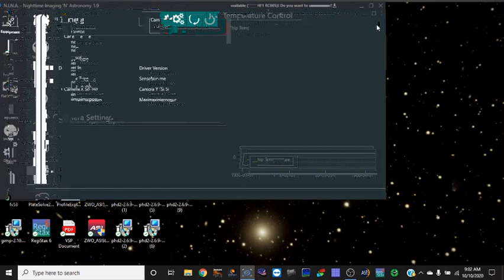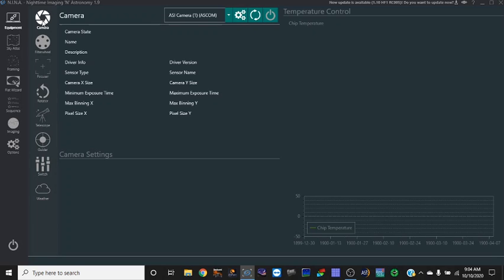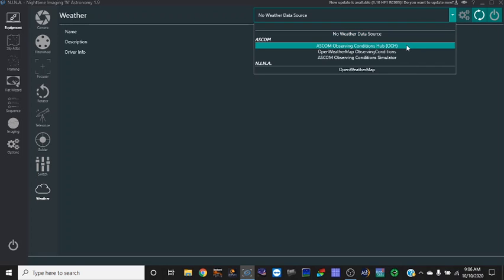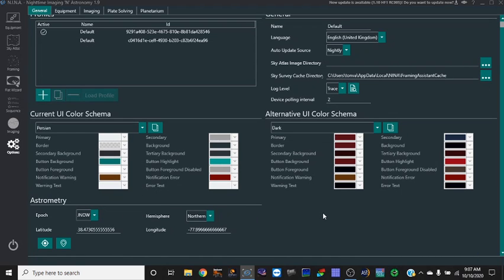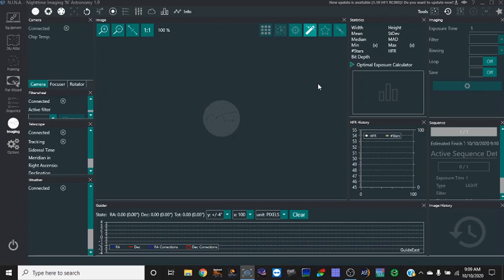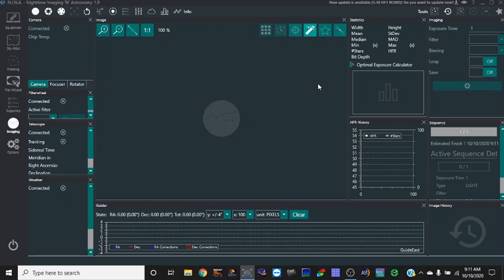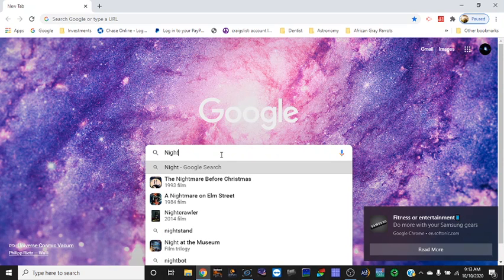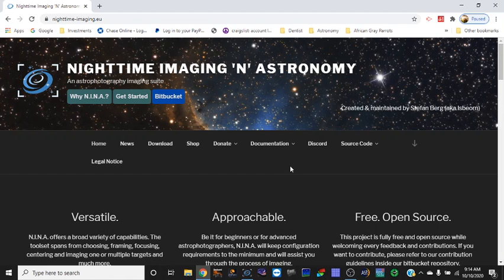I'm Excited About Nighttime Imaging 'N' Astronomy N.I.N.A.!! (10 10 20)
I recently started using Nighttime Imaging 'N' Astronomy or N.I.N.A. A learning curve for sure in terms of learning how to use this image capturing software, but so worth it. I had my first successful night using it last night. The testing has mainly been taking place during the day, but I had to try it out under a night sky to see if I could finally get it to work. This video is about my first experiences with N.I.N.A. I hope you enjoy the video and more importantly, I hope you find it helpful. Clear, Dark Skies!